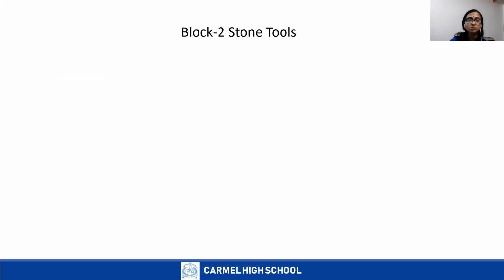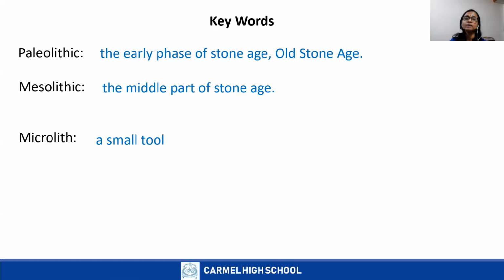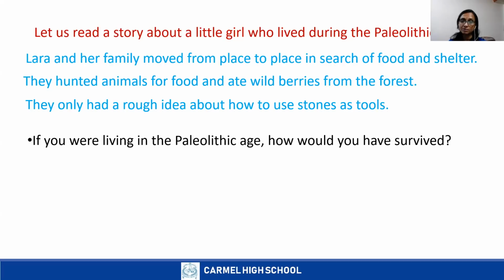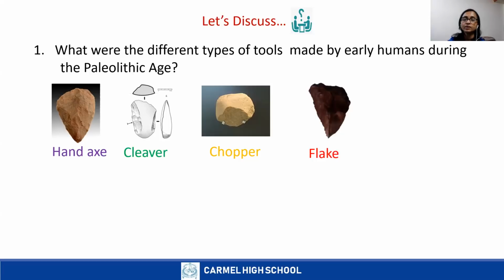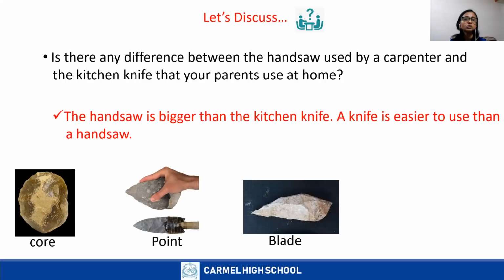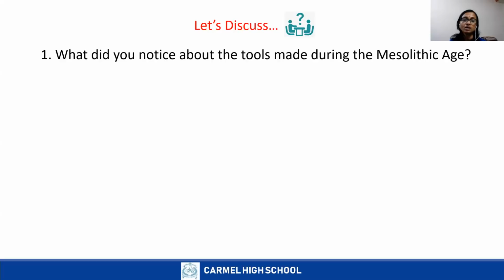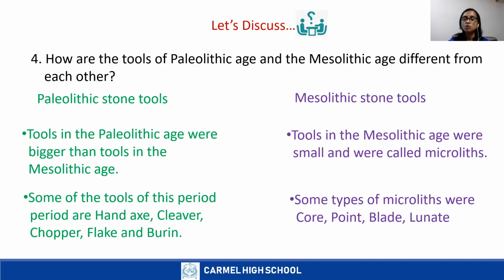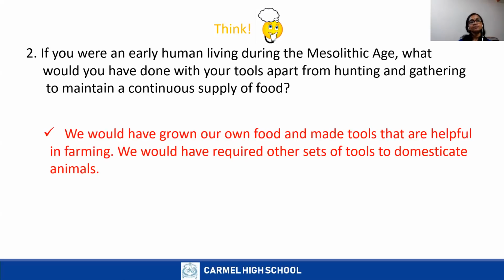SOCIALSCIENCE | 26AUGUST2020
Class by Mrs.Lakshmidevi.